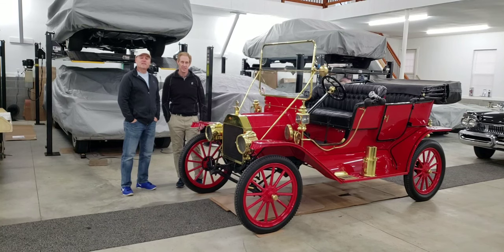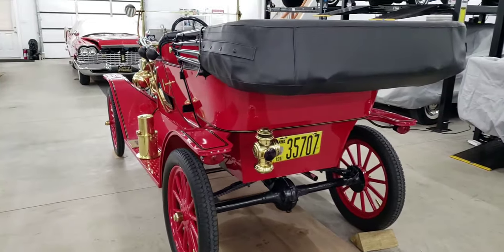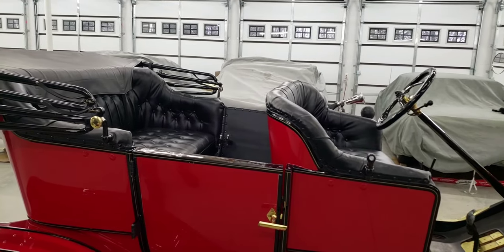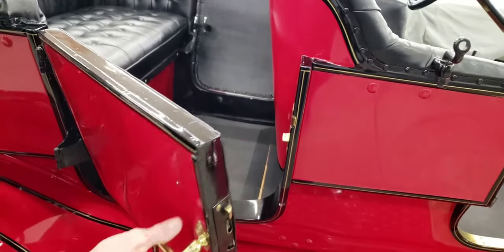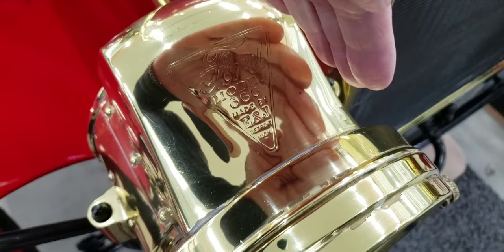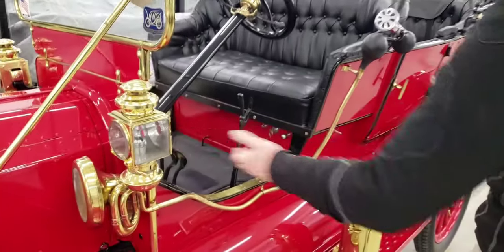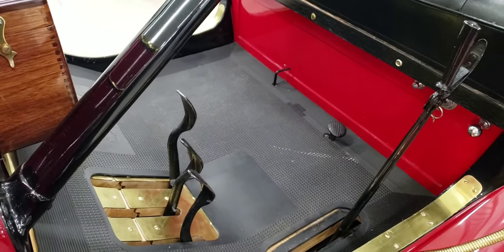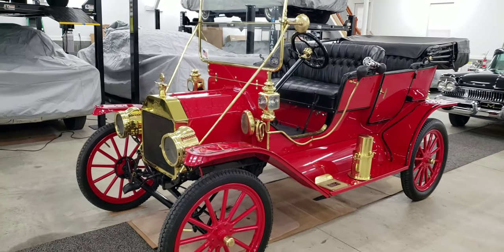1911 Ford Model T Touring Car.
Please turn up your volume and check out this 1911 Ford Model T Touring Car. Some might even be a favorite of yours or like one you use to own. New videos will be uploaded regularly.